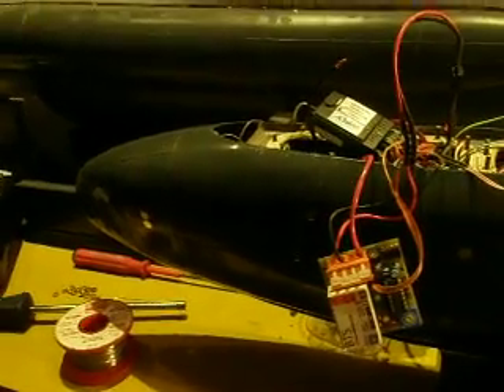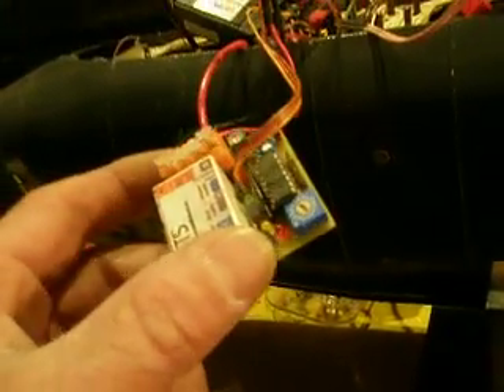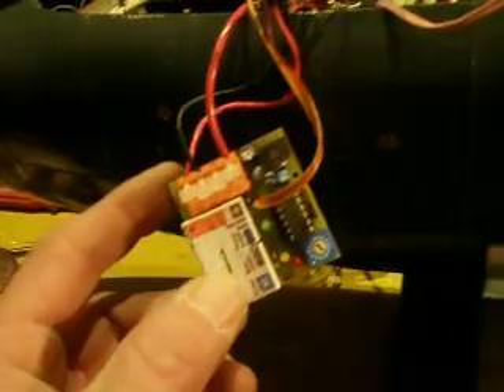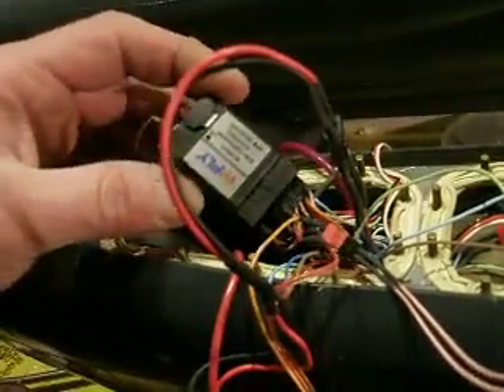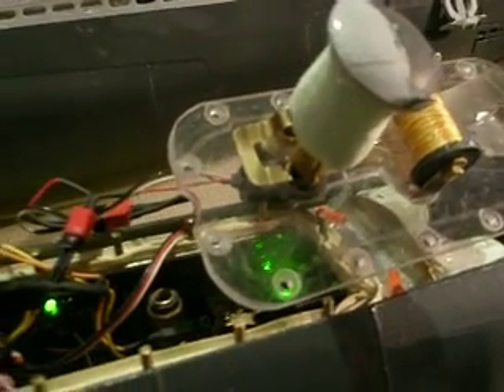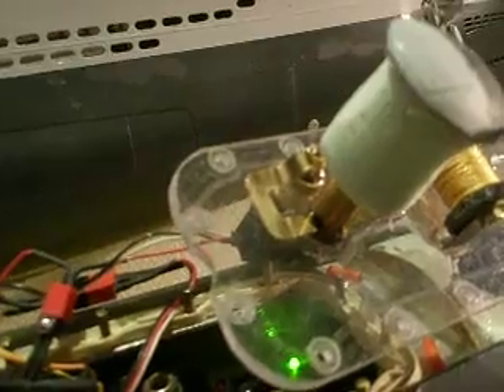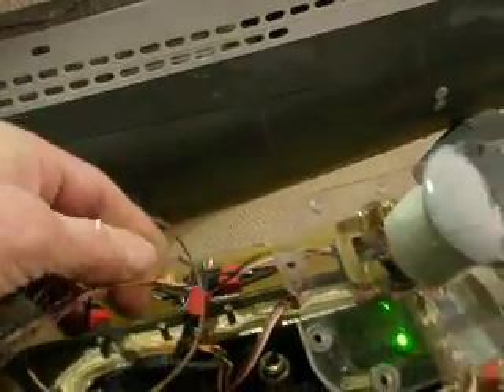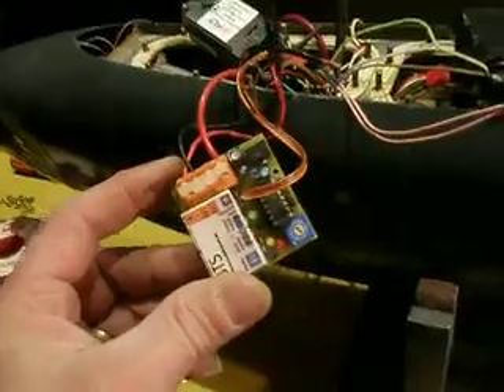Emergency buoy system V80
Showing how i build the bouy release mechanism, it will be used as a backup if the failsave function of the pump won't work or fail.